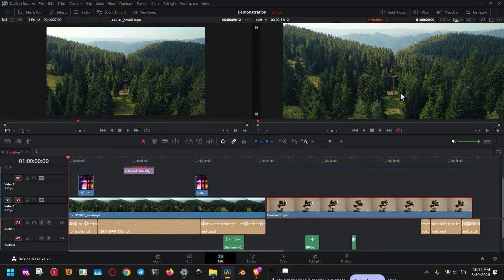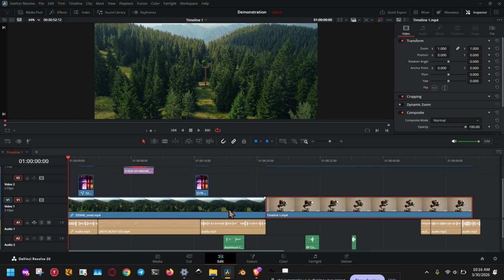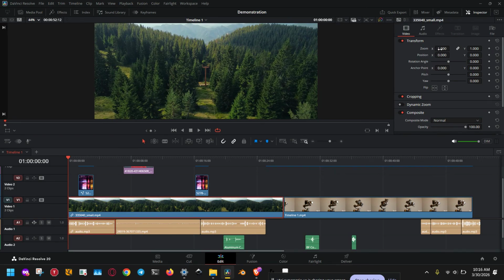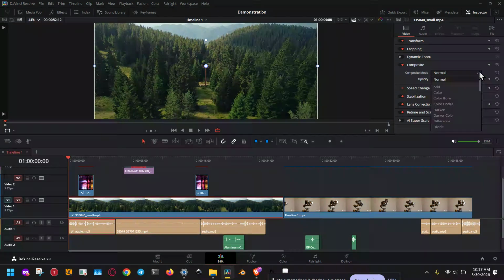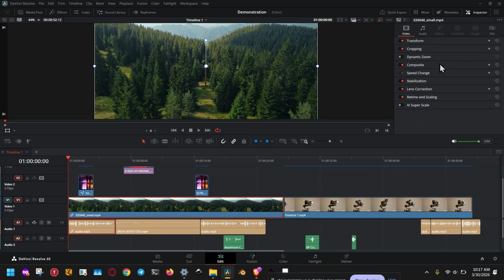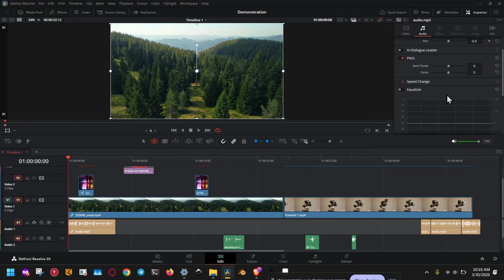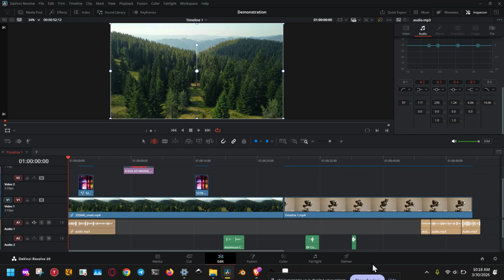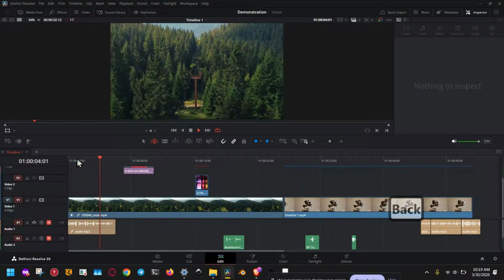How To Use The Inspector Panel Video And Audio Tabs In DaVinci Resolve 20 (2026 Easy Guide)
Learn how to use the Inspector panel Video and Audio tabs in DaVinci Resolve 20 to control clip settings, clean up audio, and add keyframes.
This quick tutorial covers transform, compositing, stabilization, EQ, and Neural Engine tools for better edits.

Timestamps
0:00 Intro and overview
0:22 Open the Edit page and select a clip
0:48 Open the Inspector panel
1:03 Video tab transform controls
1:35 Compositing and opacity settings
1:58 Stabilization modes
2:23 Audio tab controls
2:50 Voice Isolation and Dialogue Leveler
3:14 Equalizer section
3:31 Keyframes and wrap-up